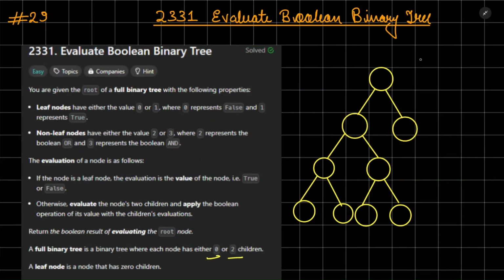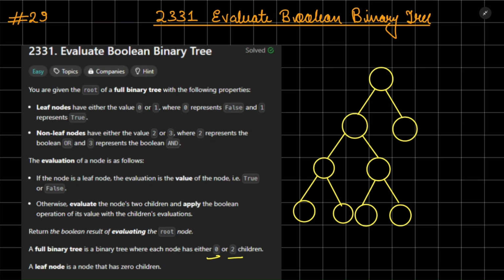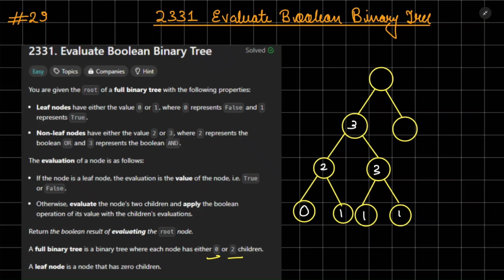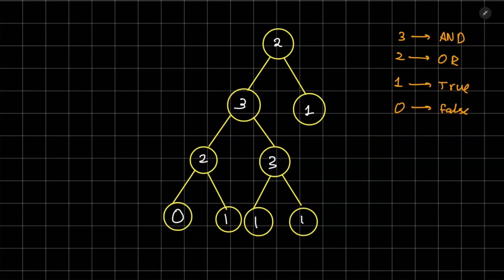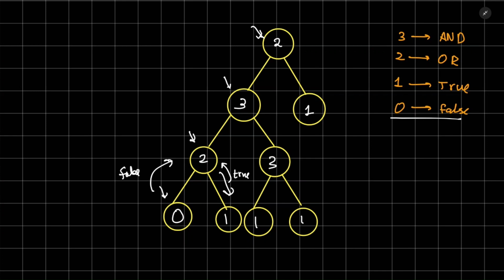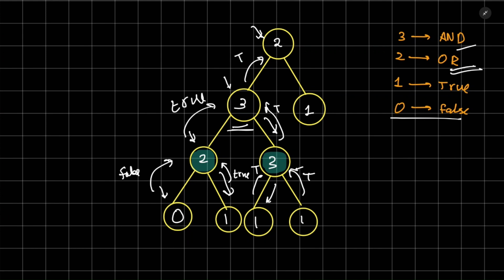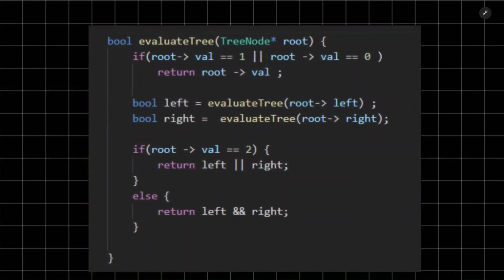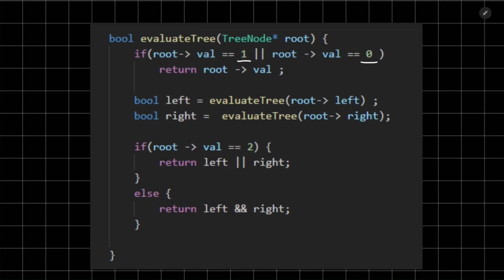2331 Evaluate Boolean Binary Tree Solution|| ONLY RECURSION || Today's POTD || 16 May 2024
Day 29/100 ✅

Time Stamps

0:00 Question
2:18 Approach & Dry Run
4:15 Code

leetcode
data structure
recursion